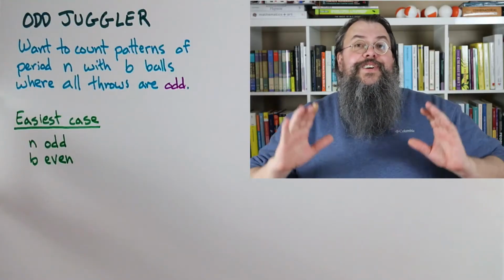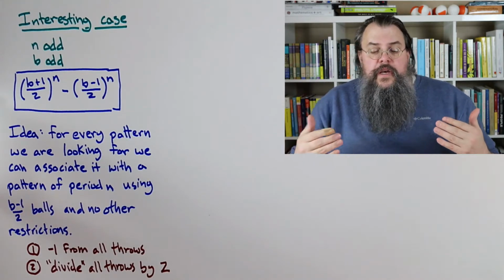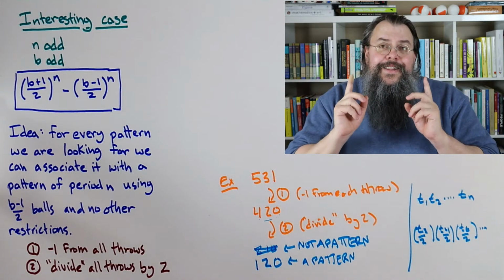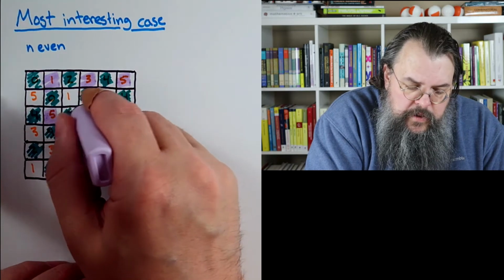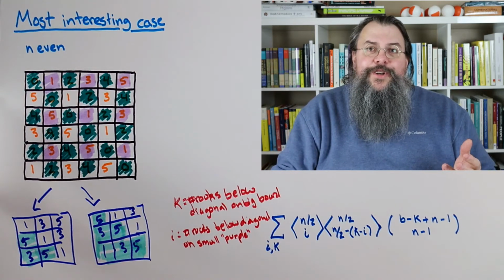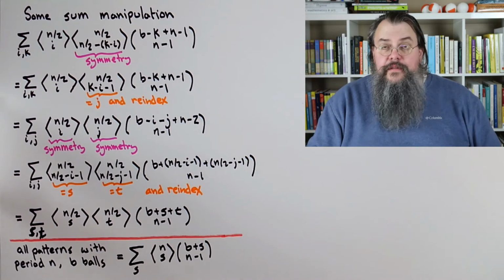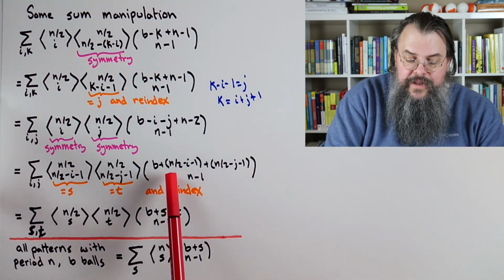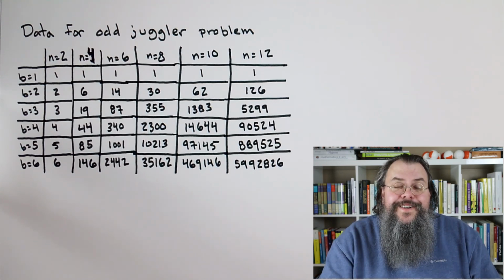Maths of Juggling: The odd juggler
We look at the problem of counting the number of juggling patterns of period n where all throws that are made are odd. There are several different cases and each one requiring a different approach.